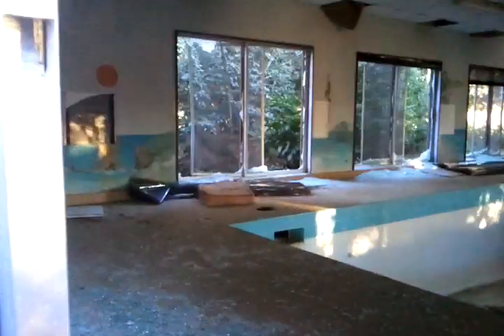Overhils, NC. Percy Rockefeller Estate, poolhouse.